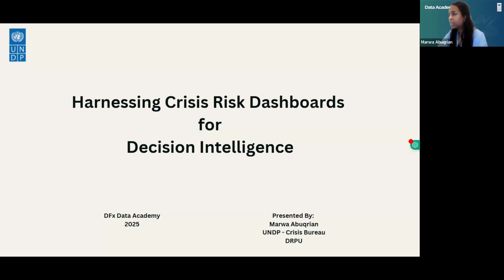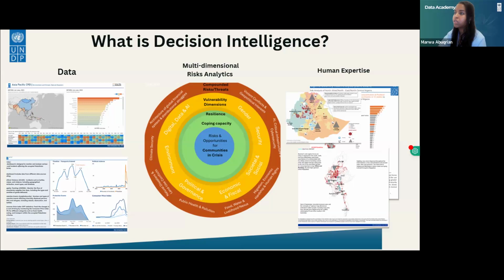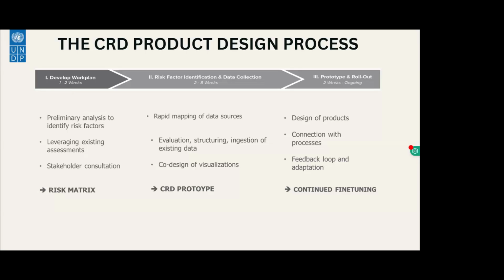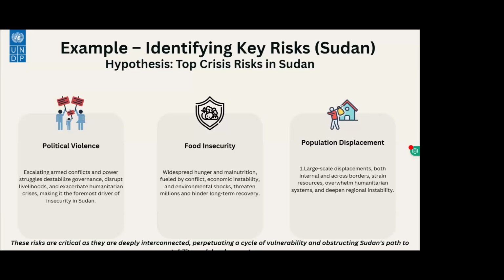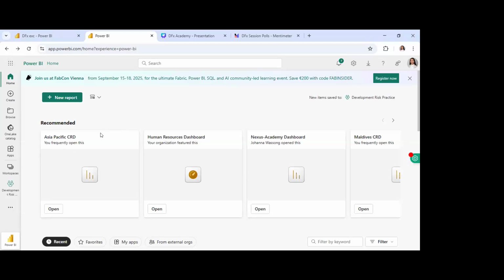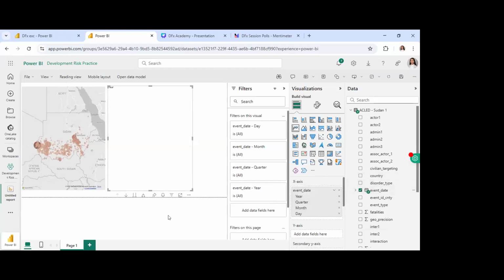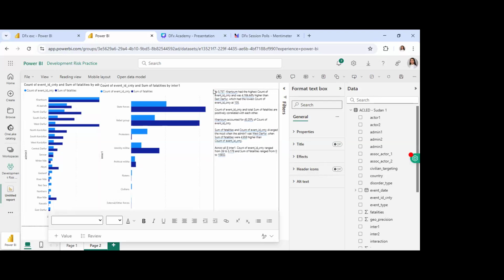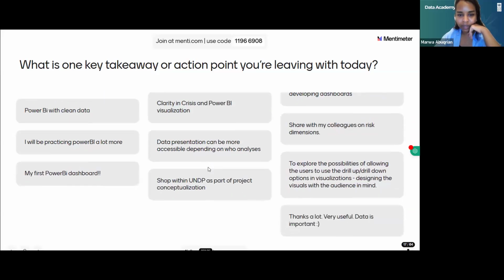Crisis Risk Dashboards